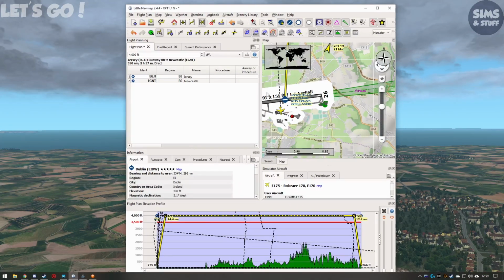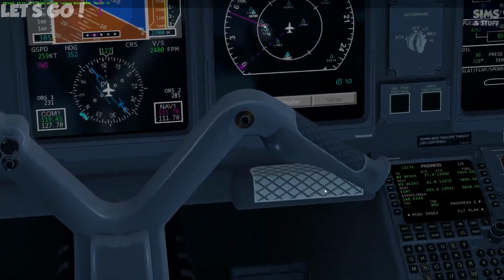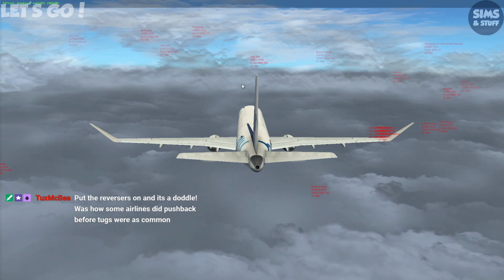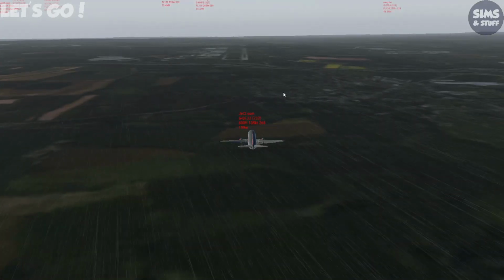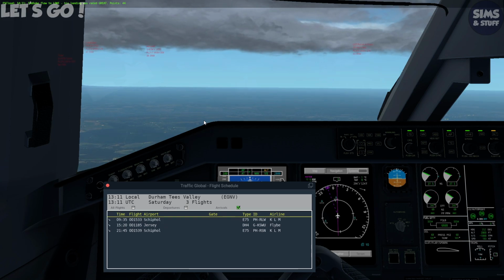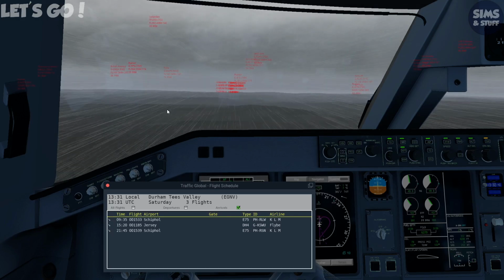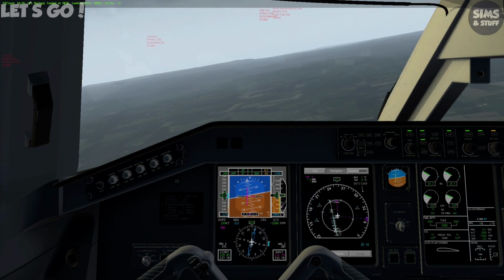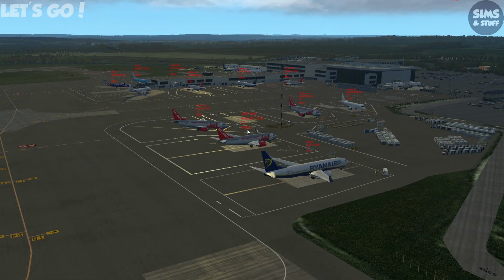X-Plane 11 - Jersey To Newcastle With Traffic Global - XCrafts E-175 - Twitch Stream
This time i take my E-175 on a trip from Jersey up to Newcastle with Traffic Global turned on.  and end up having to backtrack a bit when i get to Newcastle.